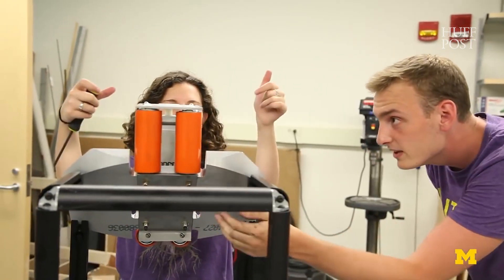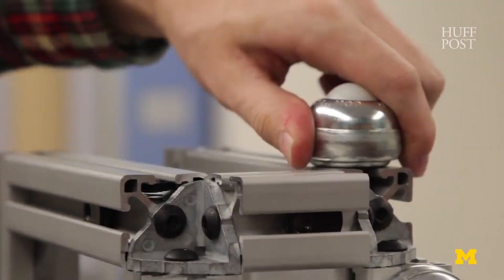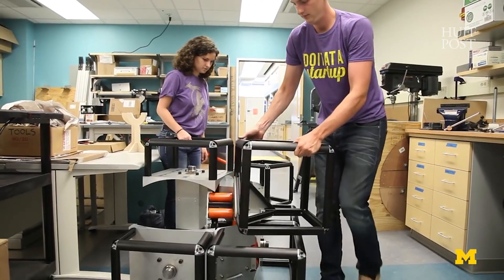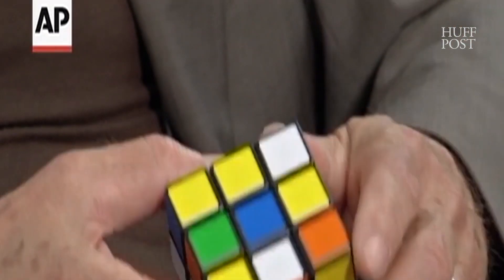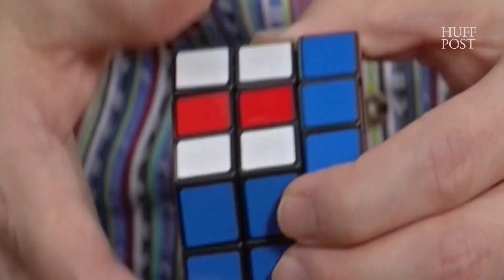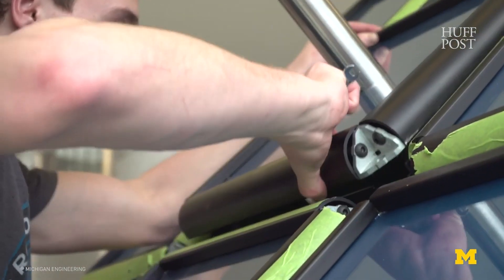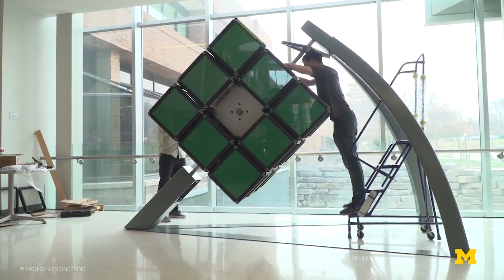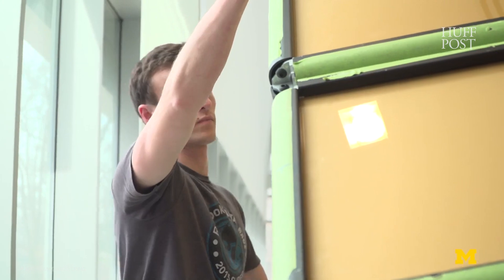Students Create 1,500-Pound Rubik's Cube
Engineering students at the University of Michigan spent three years developing the world’s largest free-standing, hand-solvable Rubik’s Cube. The massive puzzle weighs 1,500 pounds.